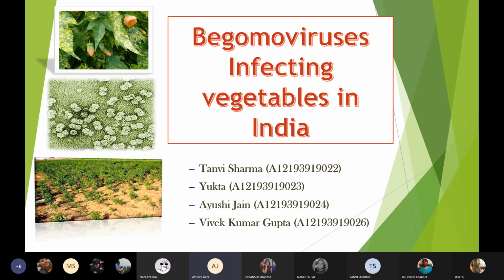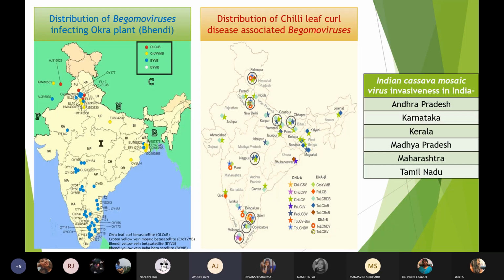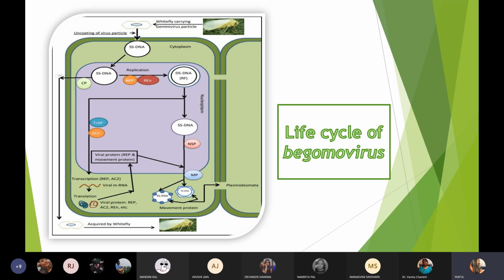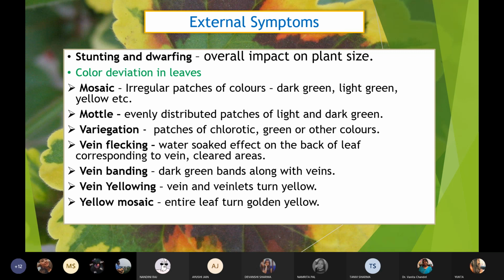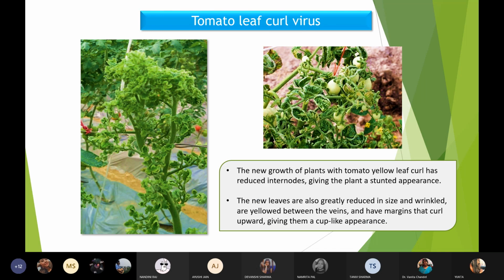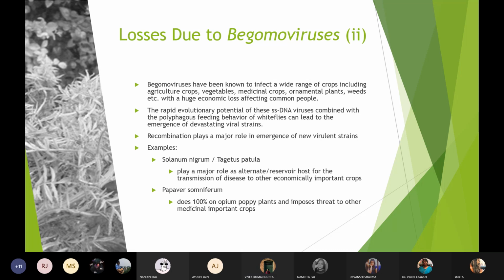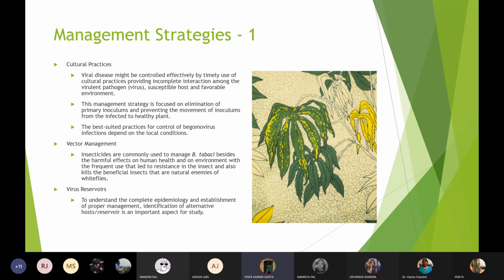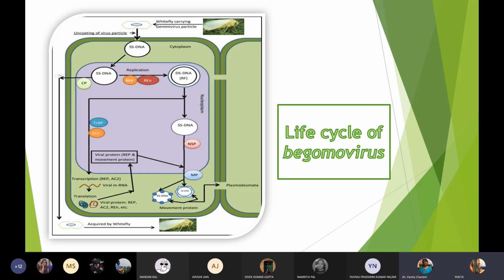MBT Lec 20